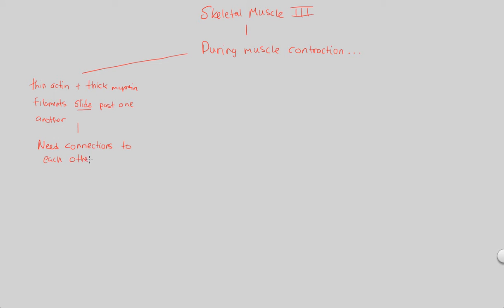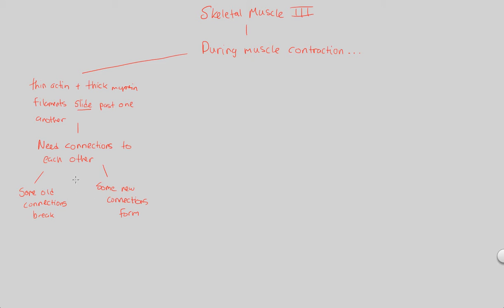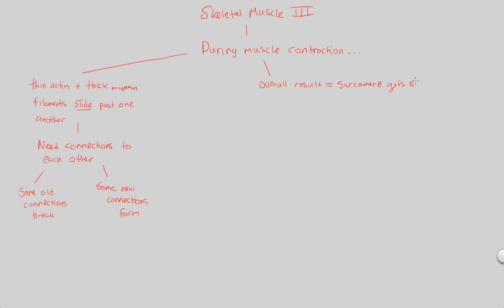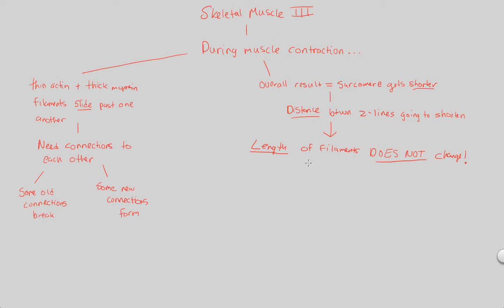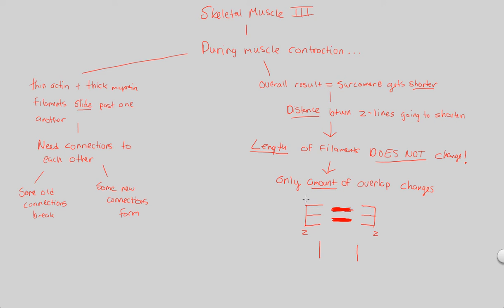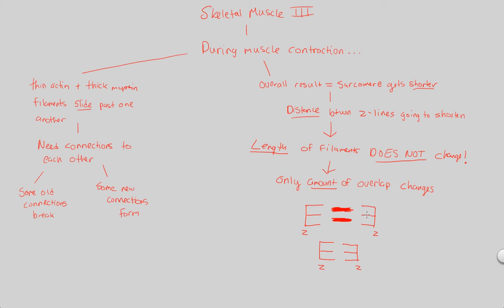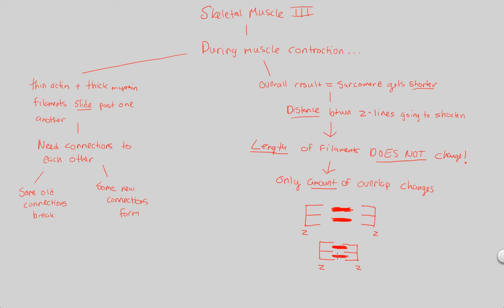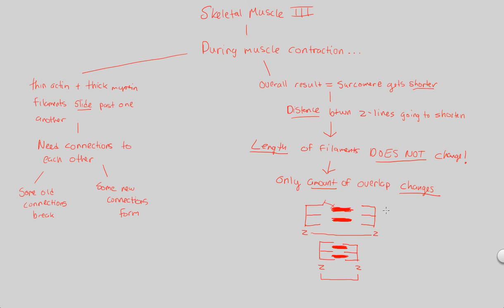Musculoskeletal System - Skeletal Muscle III | BIALIGY.com